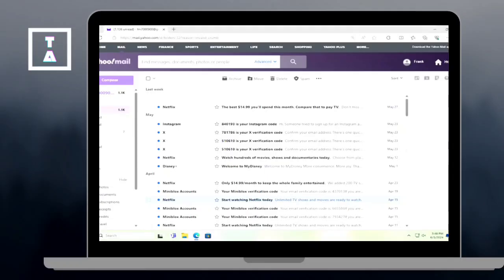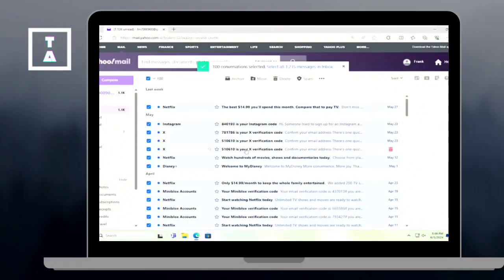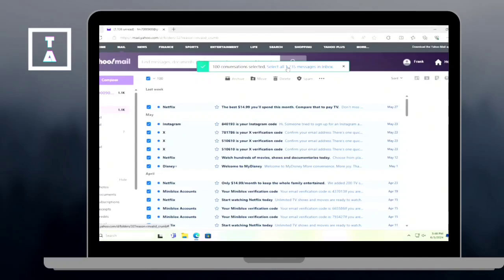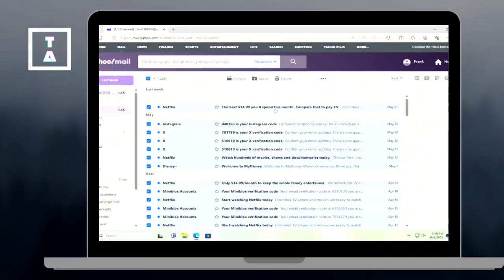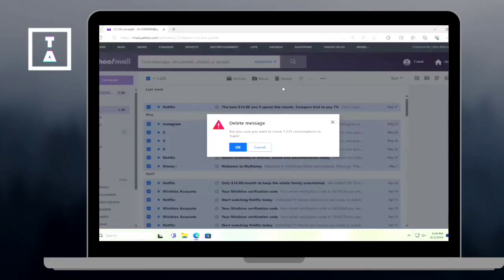How To Bulk Delete Emails In Yahoo Mail in SECONDS!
Is your Yahoo Mail inbox overflowing? Learn how to efficiently bulk delete emails in Yahoo Mail with this easy-to-follow tutorial! We'll show you step-by-step how to select and delete multiple emails at once, helping you quickly clean up your inbox, free up storage space, and get rid of unwanted spam or old messages.

Say goodbye to cluttered inboxes and hello to a more organized Yahoo Mail experience. Whether you're dealing with hundreds or thousands of old emails, this guide will make the process simple and stress-free.

📌 What You'll Learn:
✔️ How to select multiple emails in Yahoo Mail
✔️ Various methods to bulk delete emails quickly
✔️ Tips for finding and deleting old or spam emails
✔️ How to efficiently manage your Yahoo Mail inbox

Watch now and reclaim control of your Yahoo Mail!